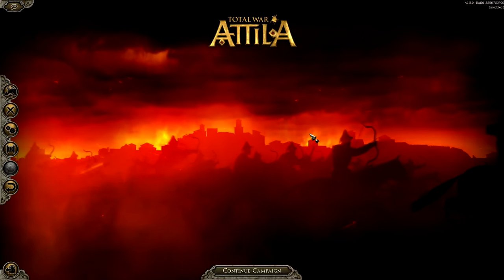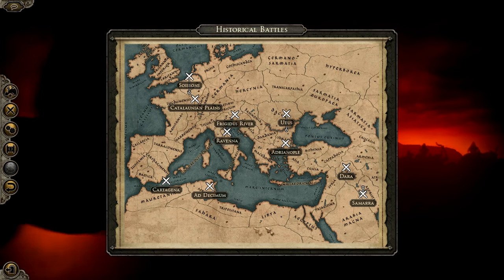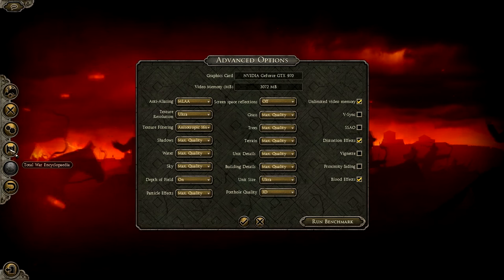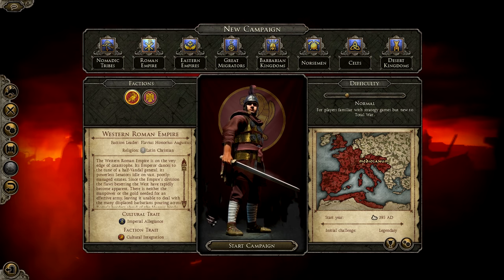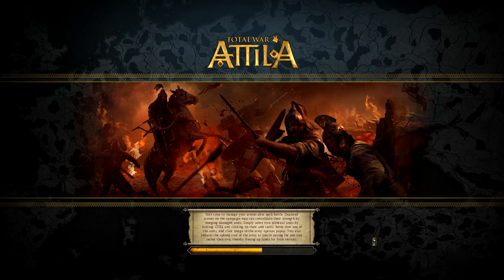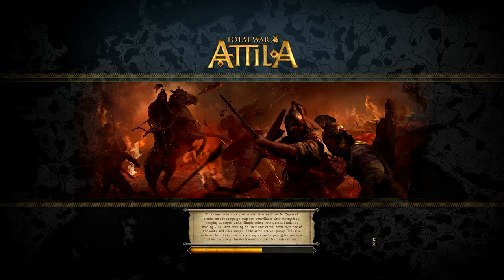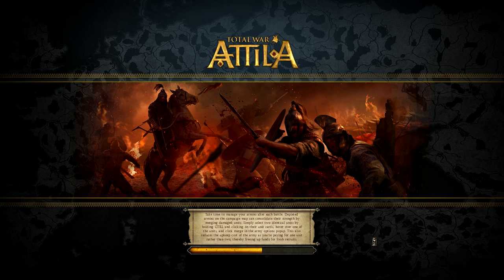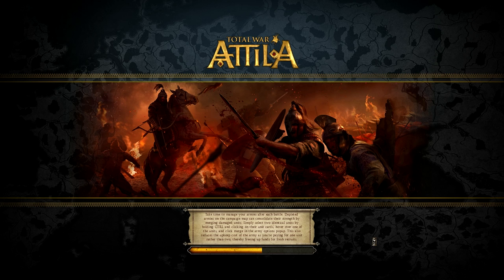Total War Tutorial for Beginners (Attila Edition)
This video is a Beginners Guide to Total War: Attila. Welcome to the dark ages and reign of terror brought to Europe by Attila the Hun, join us in this guide as we teach new Total War players the basic mechanics of this game!

Timestamps
0:45 - Menu when you launch the game
3:36 - Faction Selection Screen
9:43 - The Start of a New Campaign
11:18 - Strategic Overview on campaign Map
12:45 - Diplomacy Tab
16:37 - Technology Tab
18:23 - Trade & Finance
19:43 - Settlements and Buildings
23:23 - Recruitment of Armies/Generals
25:15 - Army Naming & Generals Tab
26:45 - Family Tree
28:55 - Governors and Assignment
29:43 - Issuing Edicts
34:02 - The Top Bar Status's
34:48 - The End Turn Button
36:50 - The Pre-Battle Screen
38:25 - Army Deployment
44:34 - Keyboard Controls for Cinematic Mode
51:57 - Victory/Defeat Screen & Options Given

☆Channel Blurb:- Dragonheart is a 24 year old Welsh video game player who vastly enjoys many different genres of gaming. His favourites are the Total War series, Telltale Games, Assassins Creed & Tomb Raider. He has been making YouTube videos since March 20th 2013 and really enjoys sharing his hobby with everyone. Thank you for reading this, Dragonheart (Richard).